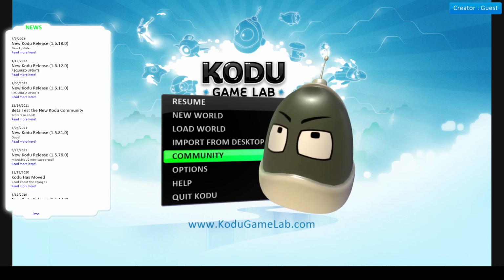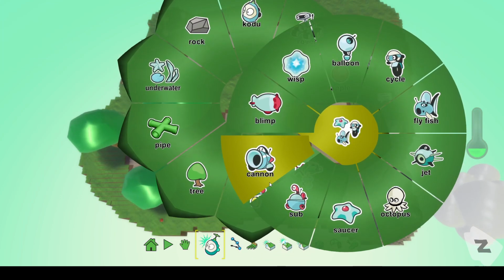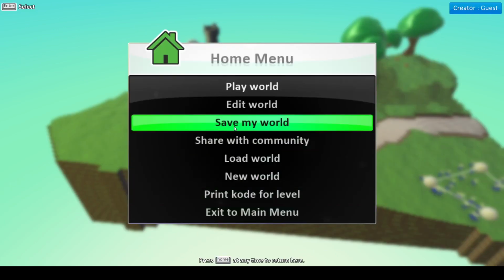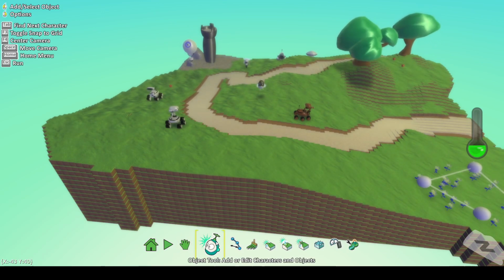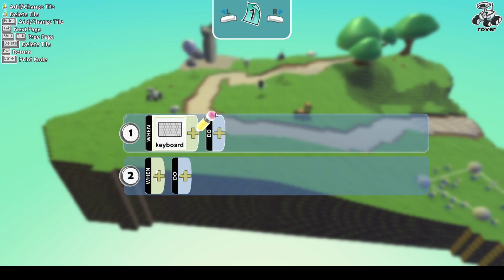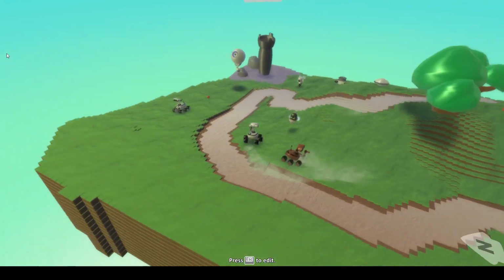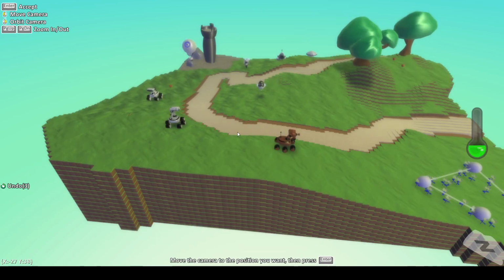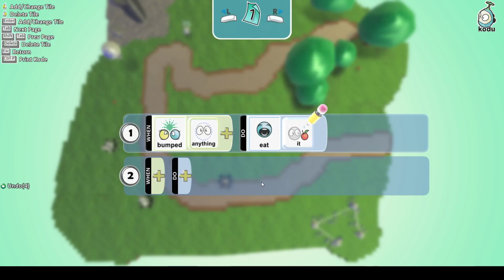Quick Kodu Intro